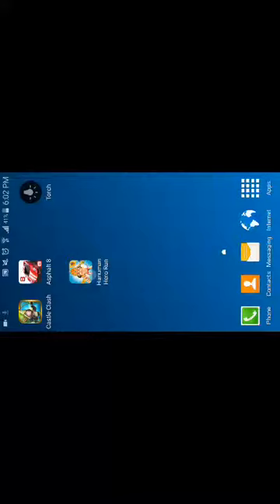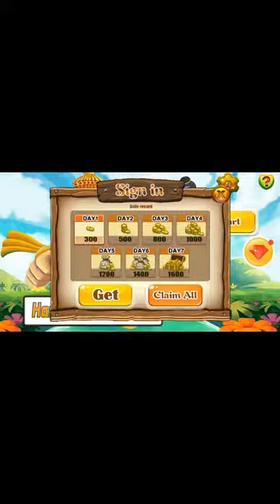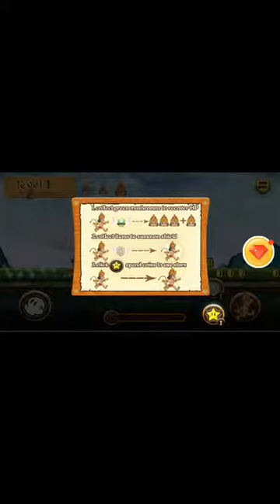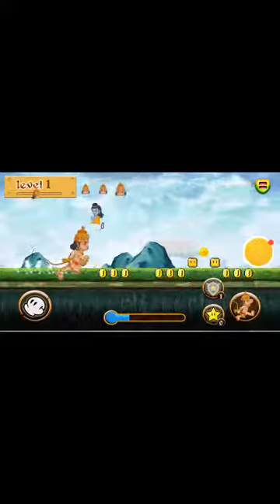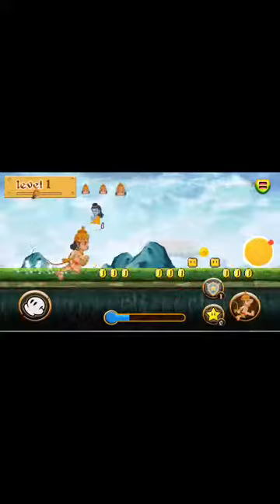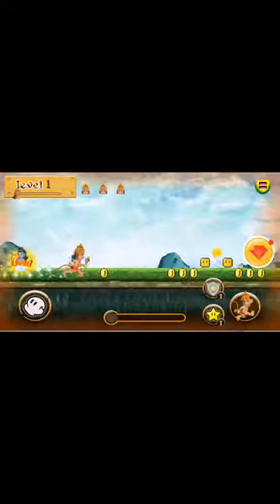Hanuman hero Run gameplay walkthrough. Interesting Game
Playing Hanuman Hero Run game first time. And this game is OK. But it has different levels so I think we should play it.